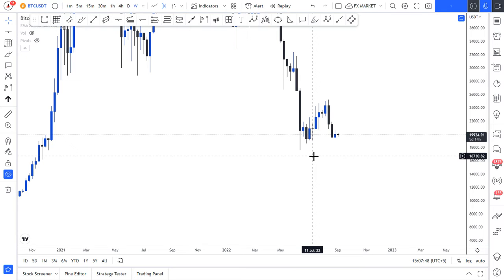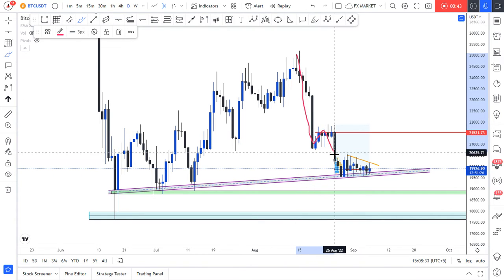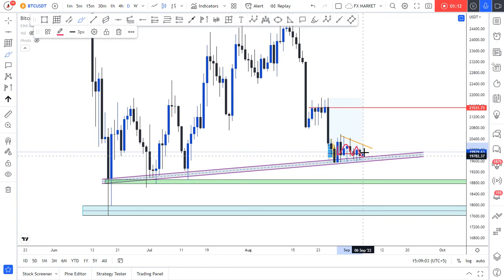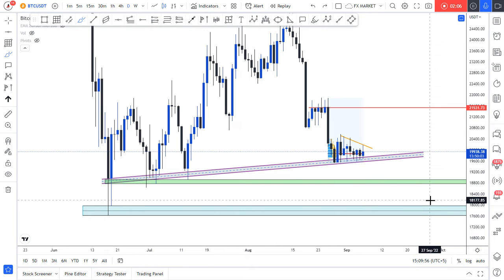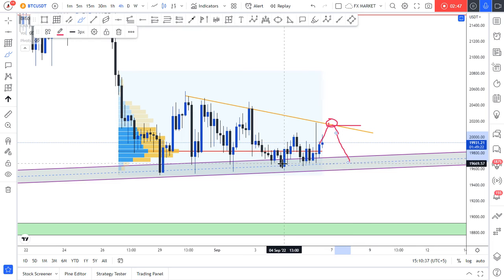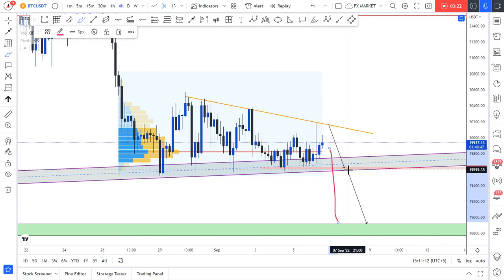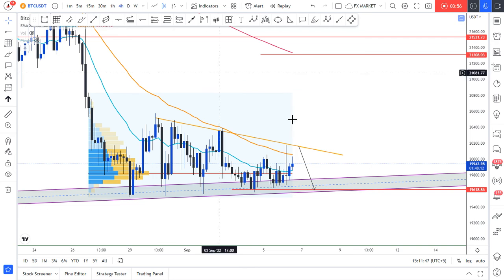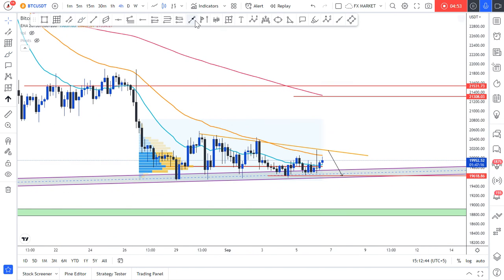Bitcoin Sell Trend Over? | Crypto Market Analysis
What next in the price of bitcoin is its drop more or this is the best time to buy bitcoin and altcoins. In this video i explain all market structure level and possible move in the price of bitcoin and other crypto market. Complete analysis of bitcoin.